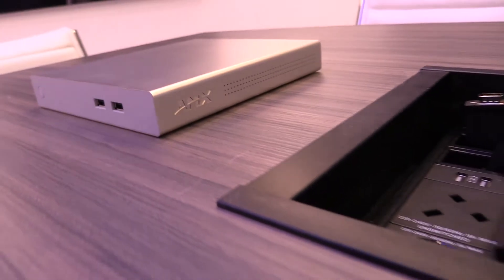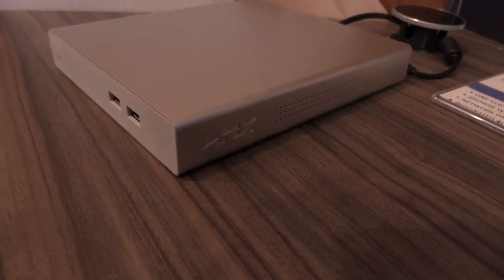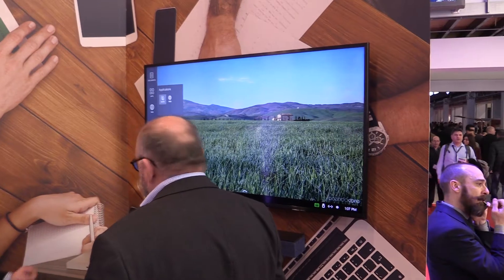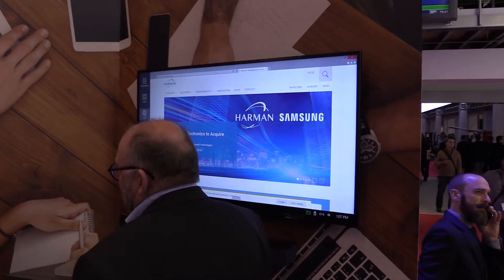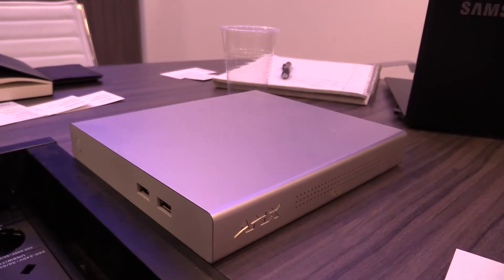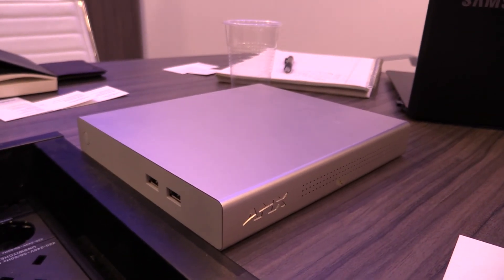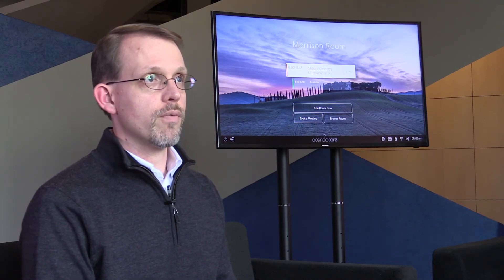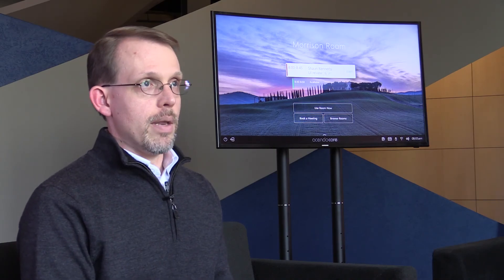HARMAN at ISE 2017: AMX Acendo Core Meeting Space Collaboration System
Paul Krizan, HARMAN Professional Solutions Product Manager introduces the AMX Acendo Core Meeting Space Collaboration System - part of the AMX Acendo Meeting Space Solution. Acendo Core is a complete solution for huddle and small meeting spaces and features direct integration with Microsoft® Exchange scheduling, one-touch Skype for Business integration, native document viewers, email document sharing and more to help teams improve collaboration and maximize productivity by starting meetings quickly and easily. You can learn more about Acendo Core and you can read about all the announcements made by HARMAN at ISE 2017